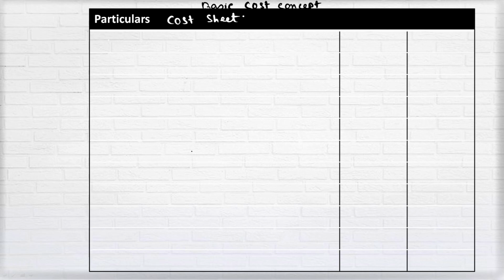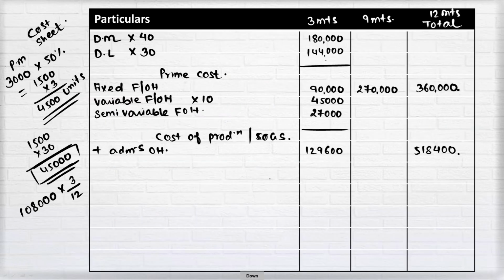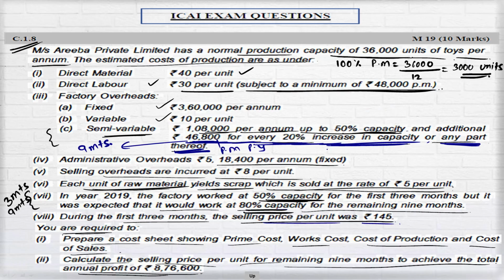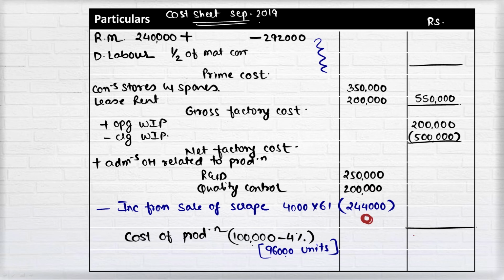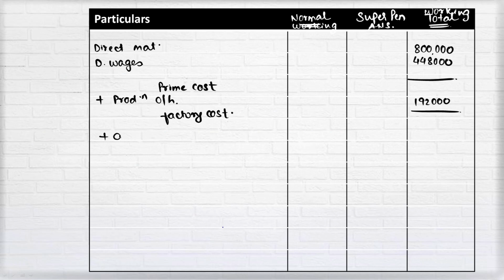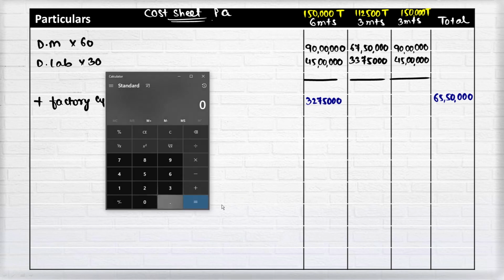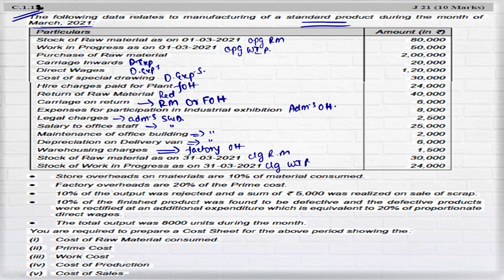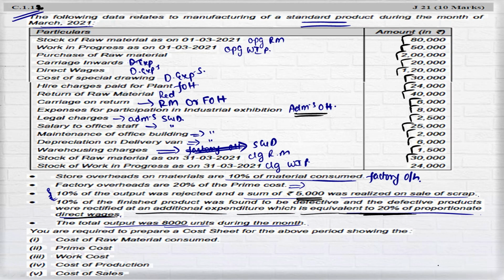Cost Sheet.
Basic cost concept recent ICAI questions.